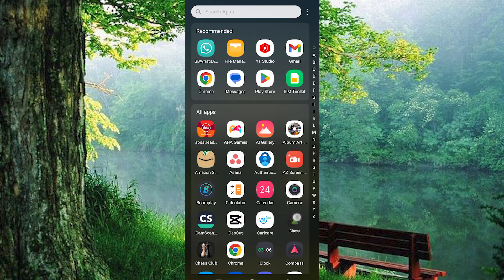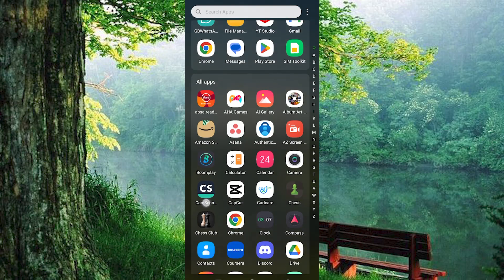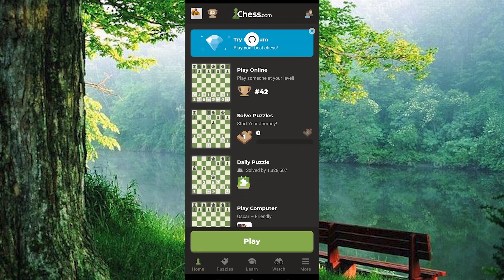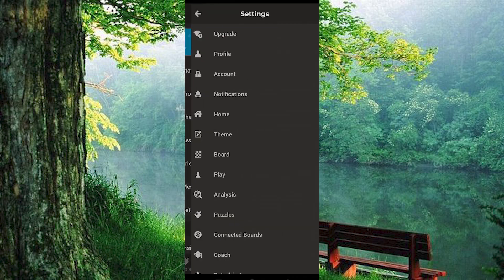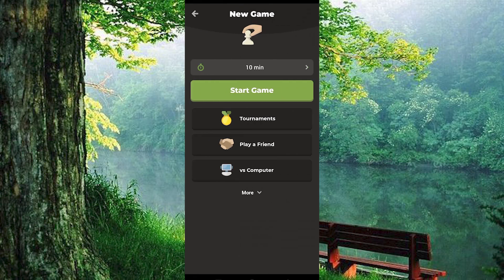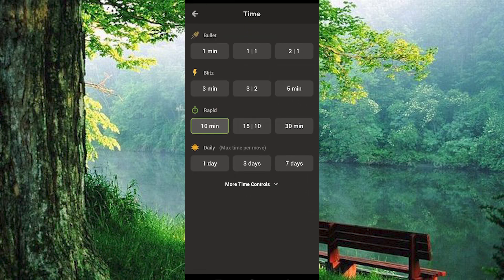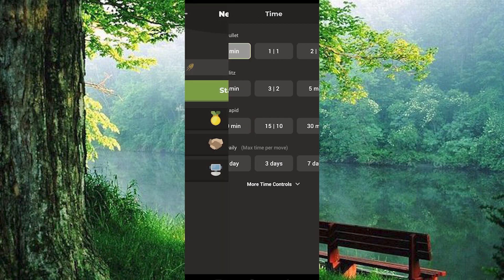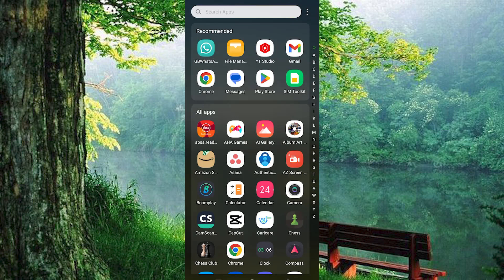How To Change Time Chess.com (2025) - Easy Fix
Struggling to play with your preferred clock settings?
This video shows how to change time on Chess.com so you can set the perfect time control for every game.

Chess.com often uses default time presets or locked timers, affecting blitz enthusiasts, bullet players, and tournament competitors. Learn to adjust game duration on Chess.com, customize time control Chess.com, and change Chess.com timer settings quickly.

➤ change time control on Chess.com website
➤ adjust time settings in Chess.com mobile app
➤ set custom time control Chess.com iOS
➤ change blitz time control Chess.com Android
➤ modify individual game clock on Chess.com web
➤ customize Chess.com time settings before match
➤ how to change time per move on Chess.com website
➤ update Chess.com default time controls in app

Applies to: Chess.com website and Chess.com mobile app on iOS and Android.